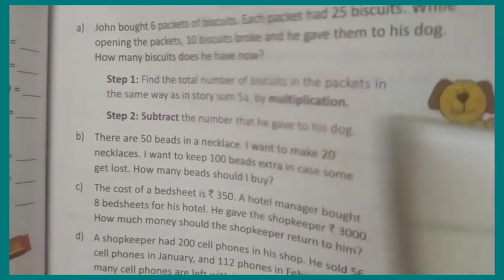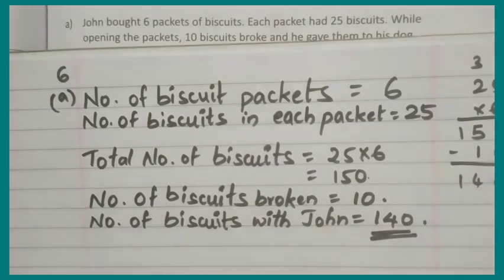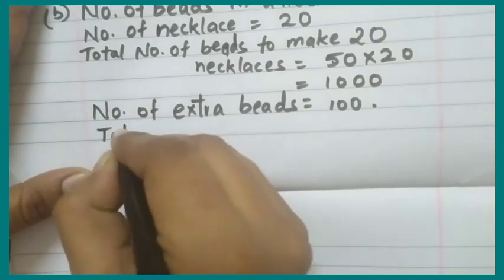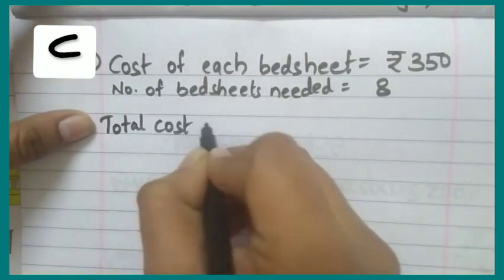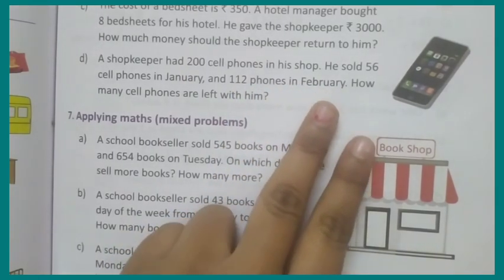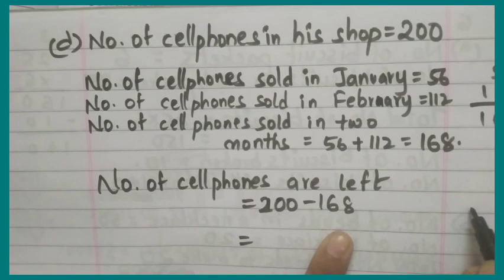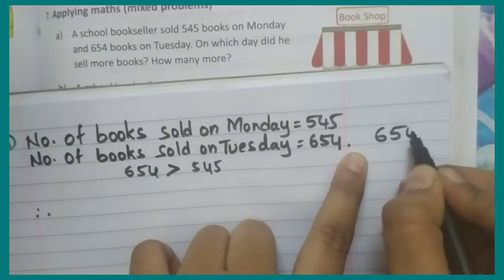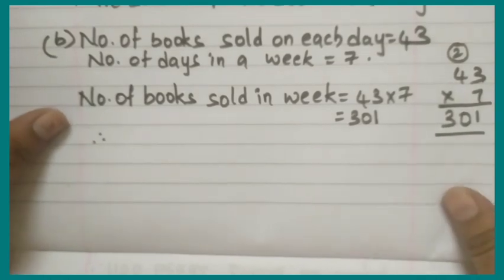3rdMaths #30_12_2020 Mixedbag word problems || Tb page no. 161 (6th, 7th bits)